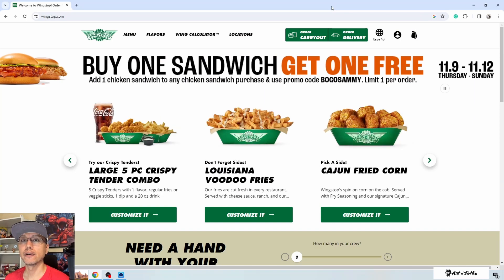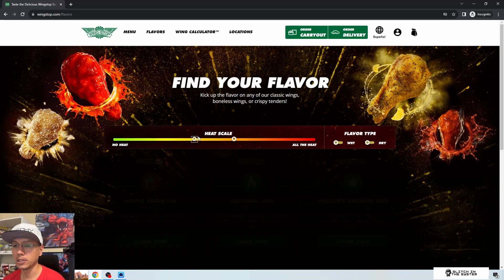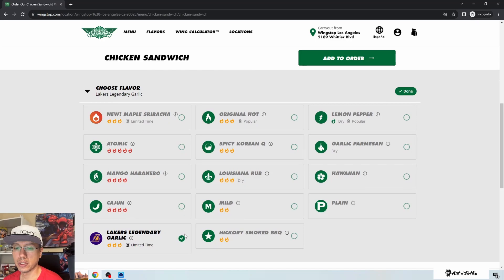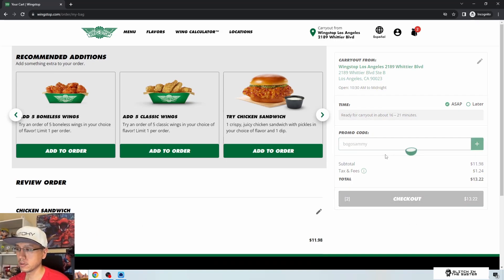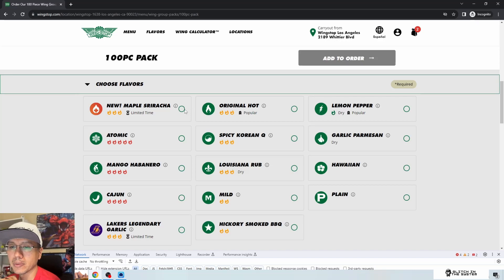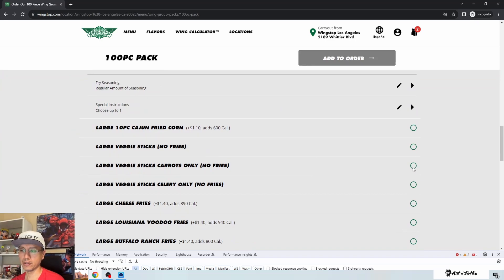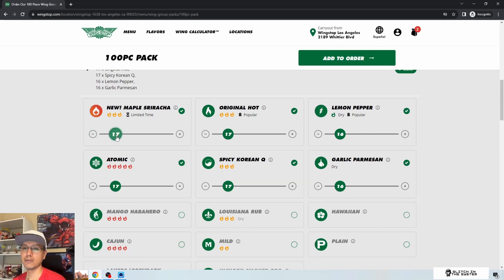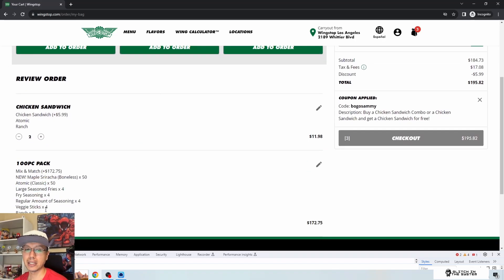Testing the Wingstop website | Exploratory Testing | QA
Today I tested the Wingstop website. The focus is functionality and usability.
Live unscripted session.

What does a QA Engineer do?
What does a QA Tester do?
What does a Software Tester do?
How to test websites
A Day In The Life of a QA Tester
What does a QA Engineer actually do?

Comment if you want me to test another site.

Case: NZXT N510
Mobo:B450 AORUS PRO WIFI
CPU: AMD Ryzen 7 3700X 8-Core 3.6GHz
GPU: GIGABYTE GeForce RTX 2070 Super
Mic: Blue SnowBall
Camera: Logitech C920

Laptop Asus ROG STRIX
Laptop Macbook Pro

Description tags:  Testing, coding, QA, developer, Wingstop